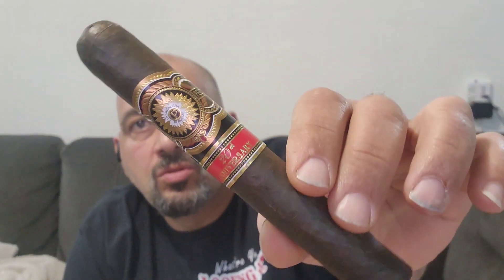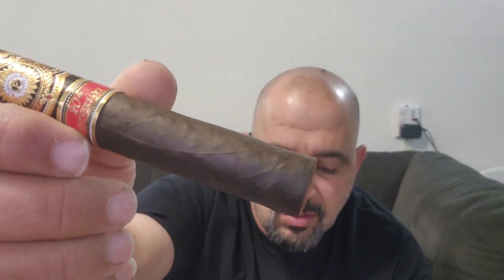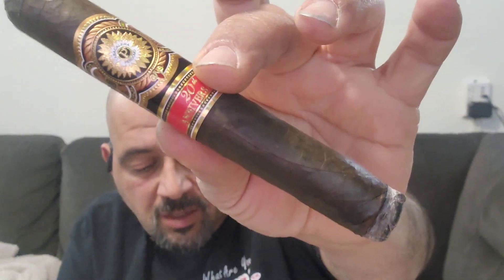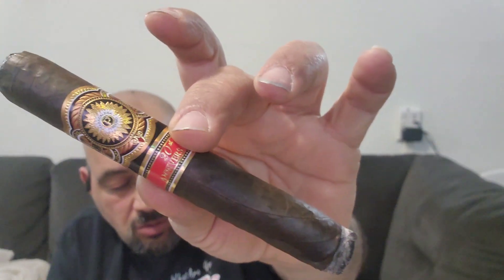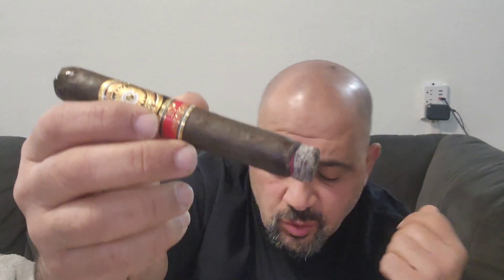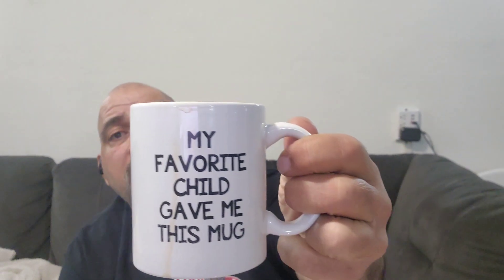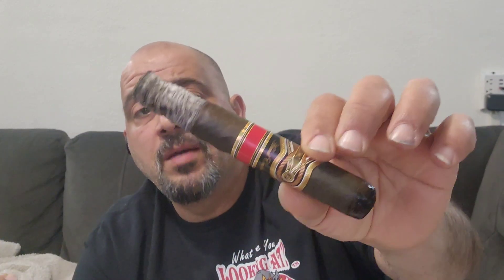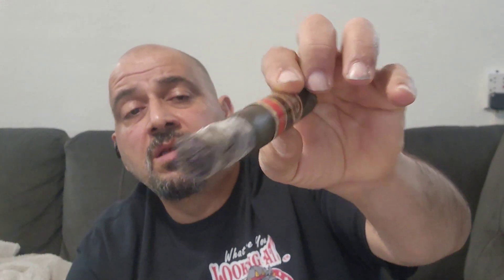Perdomo 20th Anniversary Maduro Toro 6x56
Perfect construction draws Perfect with straight burn line, very consistent flavor of Cocoa expresso coffee sweet pepper and Earth note ...

Aroma is very pleasant. Long lasting about 1 1/2 hours full bodied stick. With amazing flavor profile rich bold & complex Taste remains the same throughout the whole smoking experience...

Overall If you want a great tasting good in good construction with full body cigar and smooth draw not too loose and not too tight this are the ONE. I was blown 😳 away by the flavor and the quality of this fine cigar. It's one off the finest stick I have ever smoked.

Pre-Smoke:

Cigar wrapper sent yes cocoa

Cigar band fancy

Wrapper color dark Maduro

Wrapper constructed well

Cigar feels hard smooth

Draw smooth

Mouth feels excellent

Cigar appearance excellent

Smoke:

Draw smooth 😎

Ash solid good

Smoke output a lot

Cigar aroma good

Burn even

Cigar taste spice mixed

Strength full 💪

Smoke time ⏲️  about 1 1/2 hours

Flavored infused No

Handmade yes

Wrapper Nicaraguan Habano Maduro

Binder Nicaraguan

Filler Nicaraguan

Would try again yes

Everyday smoke no

Rating 🌟🌟🌟🌟🌟